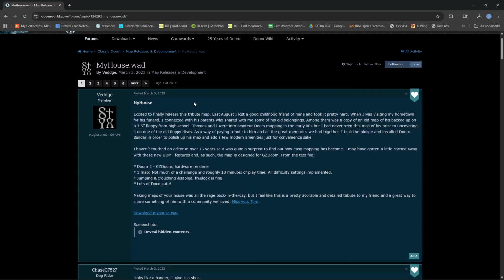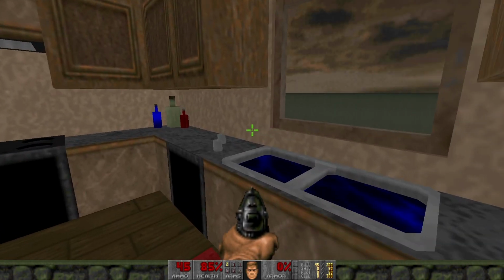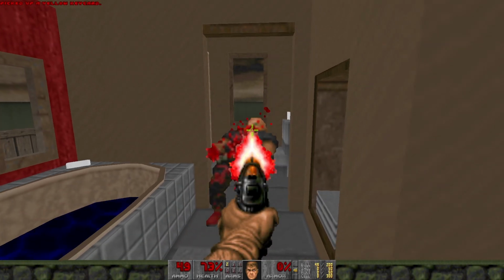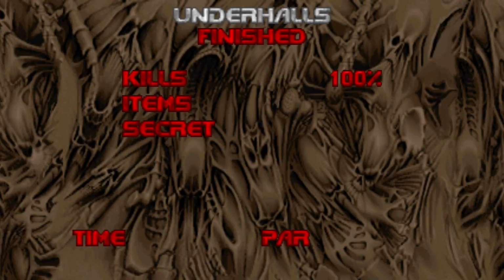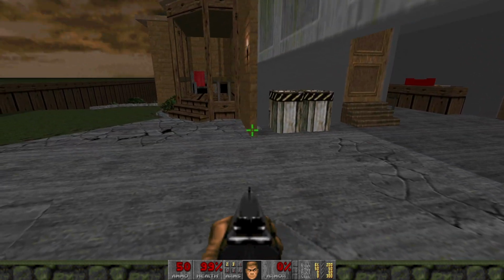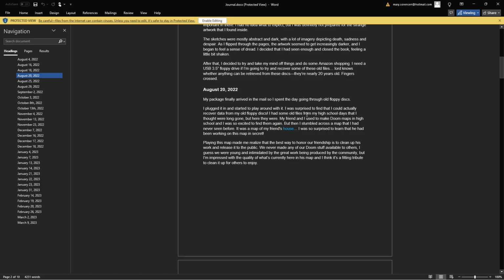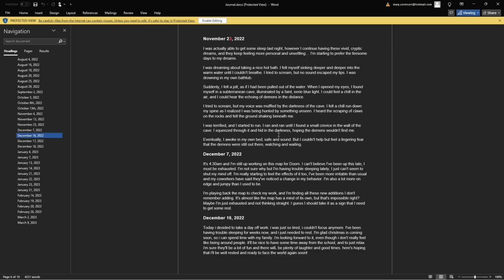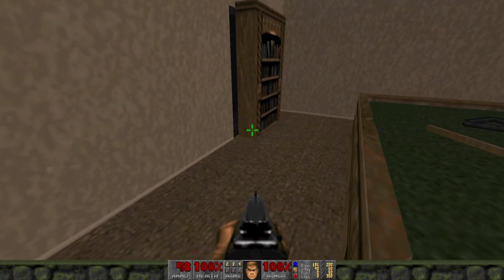A Dive Into myhouse.wad (CHAPTER ONE: iwantpop)